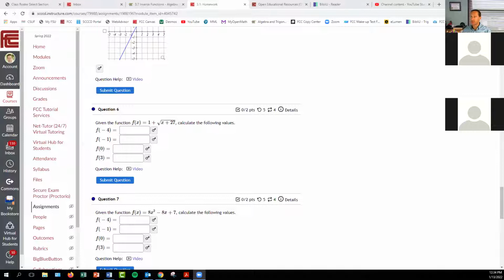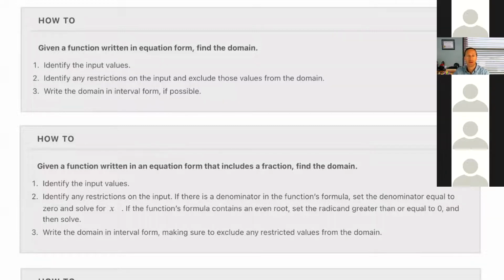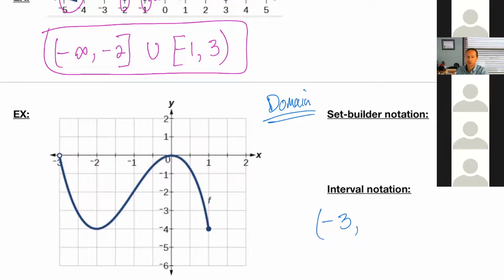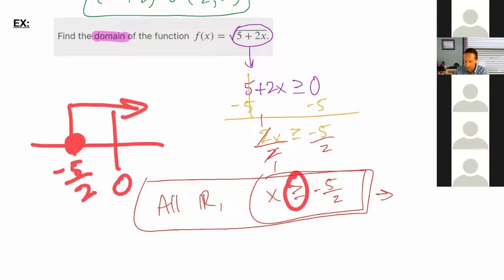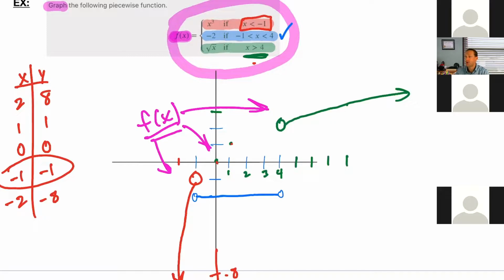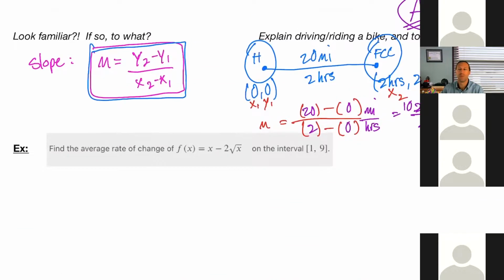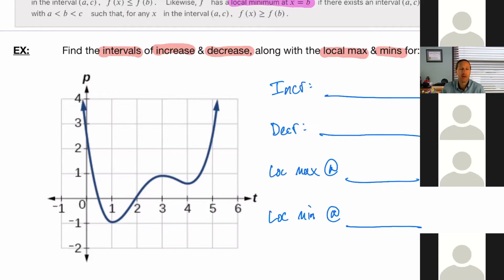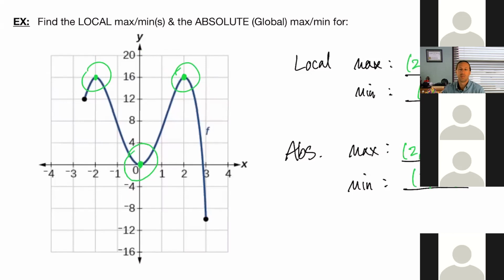Precalc Sections 3.2 & 3.3